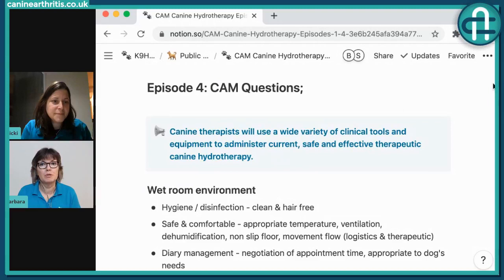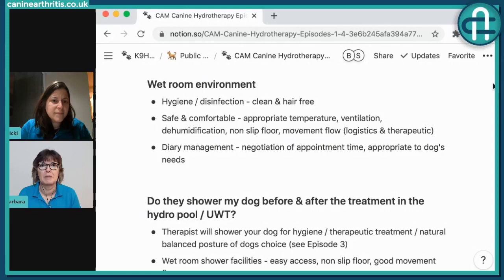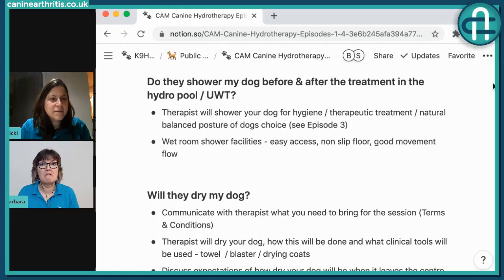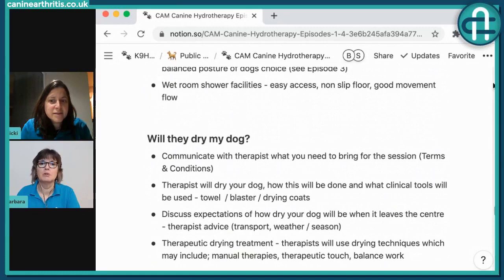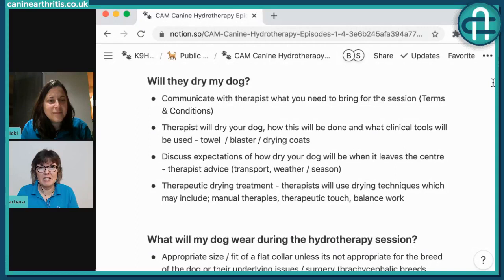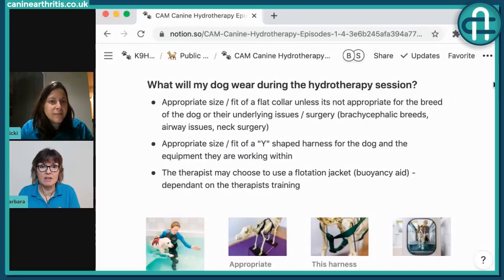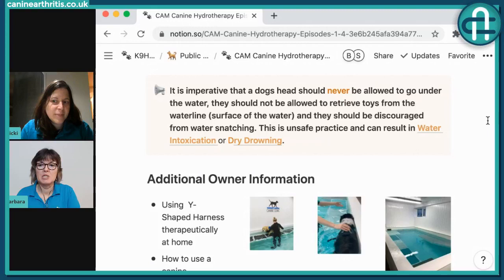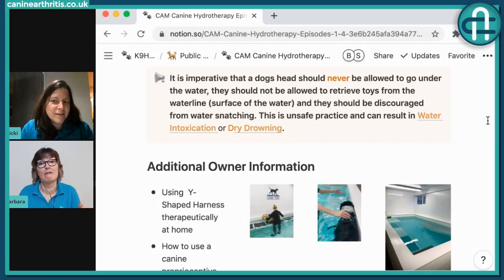CAM LIVE: An owner’s guide to hydrotherapy with Barbara Houlding | Episode 4 The finer details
Barbara Houlding joins CAM’s Nicki Bell for a series on hydrotherapy for dog owners. In the last part of our series, Barbara looks at some of the finer details:
– showering pre/post hydro and how this is used as part of therapeutic handling
– drying your dog after hydro and how to keep them warm in different situations
– Y-harnesses
– flotation devices
– safety in the water
– proprioceptive tracks and how to use these at home

Barbara has been a qualified Chartered Physiotherapist for 39 years and a Veterinary Physiotherapist specialising in canine veterinary physiotherapy, rehabilitation and hydrotherapy for 19 years. She is the founder of K9HS originally opened in 2008 as a satellite training centre for the Royal Veterinary Colleges Masters programme in Veterinary Physiotherapy, providing canine skills training for the postgraduate students. Barbara is passionate about working with senior dogs and supporting their owners, to help each dog be their very best, delivering a specialist clinical service. Her other great passion is supporting canine therapists on their career journey and she was the first UK Accredited Clinical Educator in Veterinary Physiotherapy, awarded by the Chartered Society of Physiotherapy.

K9HS is an approved training centre and Barbara is the canine hydrotherapy specialist for the qualification awarding body: SEG ABC Awards, who offer a suite of hydrotherapy qualifications for professionals. In 2020, K9HS launched an innovative Canine CPD Resource Library consisting of five interlinked Resource Hubs offering high quality CPD resources. Each resource is a certificated CPD event in itself to empower the advancement of canine professionals. The library assists canine therapists to meet their annual obligation of Continuing Professional Development (CPD) study hours demanded by their respective professional associations. The library is approved by the Institute of Veterinary and Animal Physiotherapists (IRVAP) and its subgroup the Institute of Canine Hydrotherapists (ICH), as well as being endorsed by SEG ABC Awards QLS. K9HS were showcased worldwide by MemberSpace for creating this unique “open style canine learning library” for those working with dogs, only months after its launch.

CAM is a self-funded and self-motivated initiative to improve the lives of dogs and their owners. If you feel that you would like to donate and support CAM to continue providing free education please do so

If you just love what you see and hear from CAM and would like to sign up to our newsletter then you can do so

Please support CAM and pop over to our online shop where all profits go back into creating this service